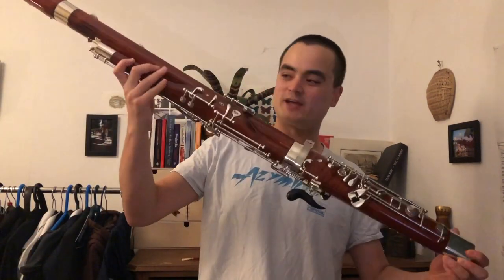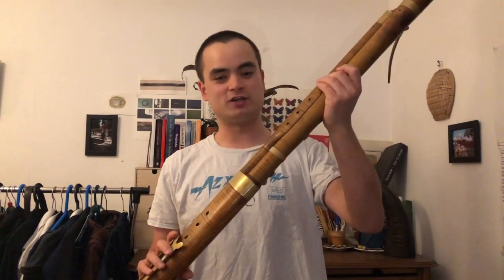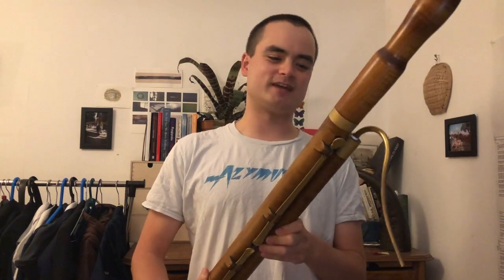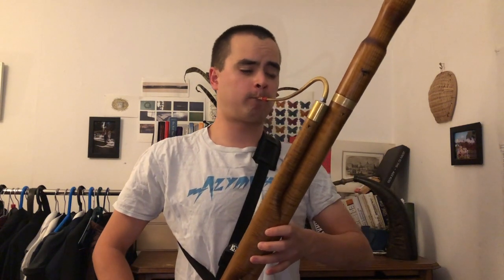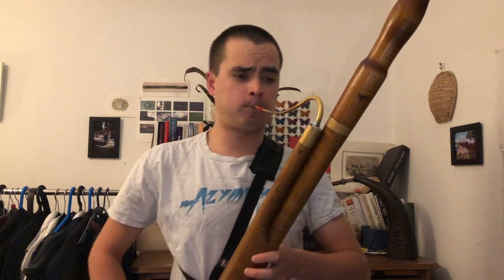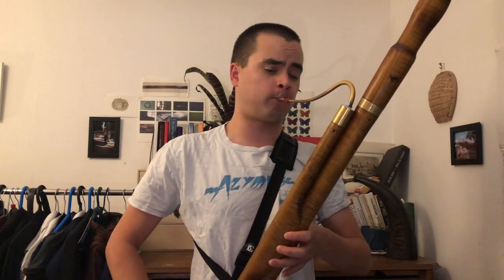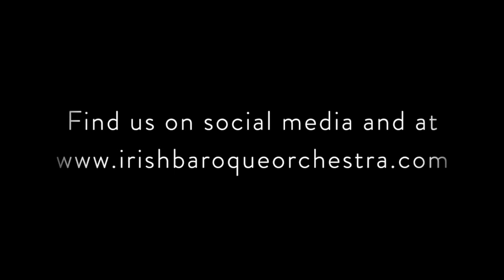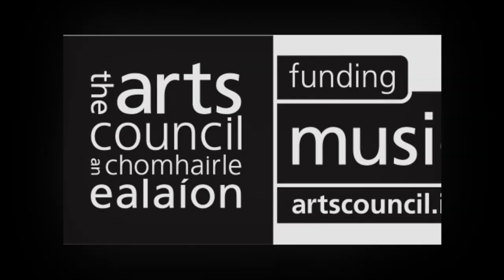Meet the Orchestra: Baroque Bassoon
In Episode 11 of our 'Meet the Orchestra' series, Joe Qiu takes us into the rich, dark sound world of the baroque bassoon and shares one of his favourite moments from Bach's 'St John Passion' with us.